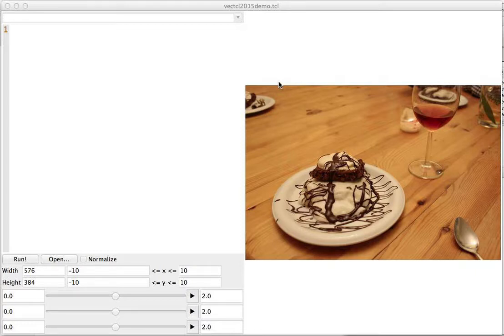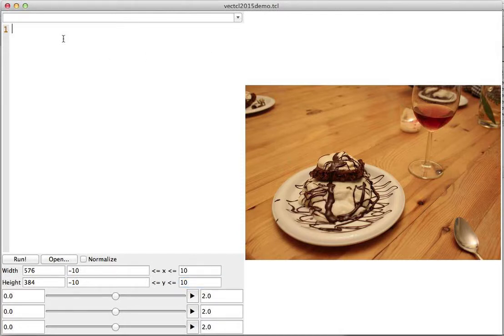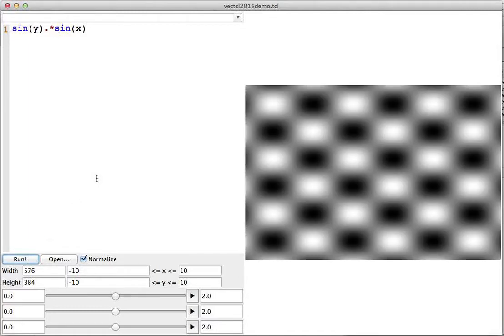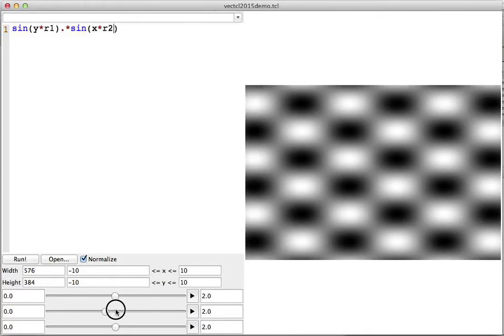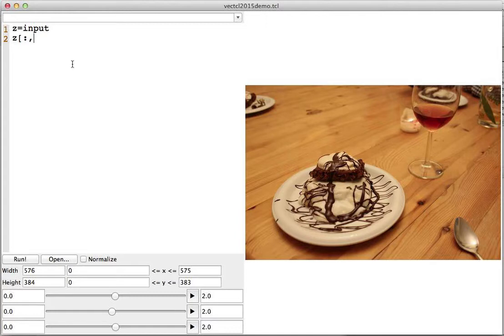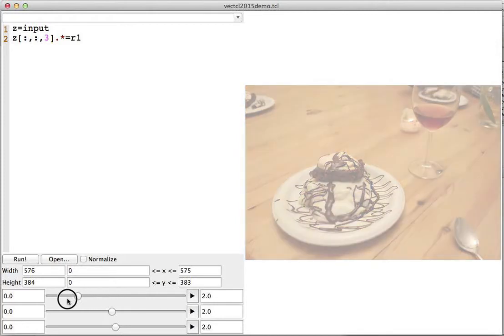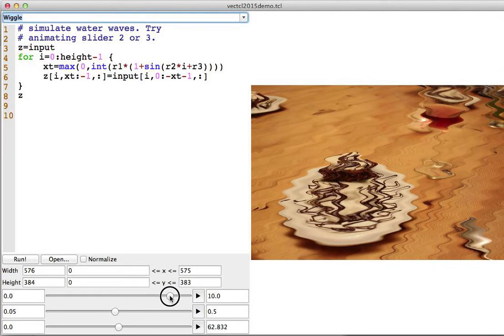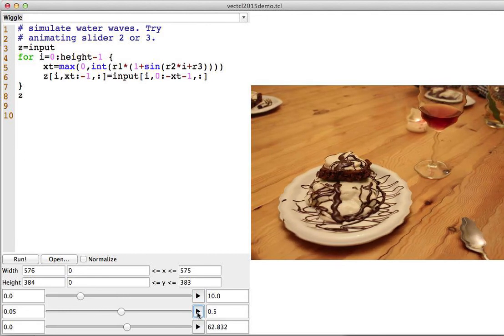VecTcl image processing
This video demonstrates image processing using VecTcl The same demonstration was also shown at the 13th EuroTcl conference 2015 in Cologne